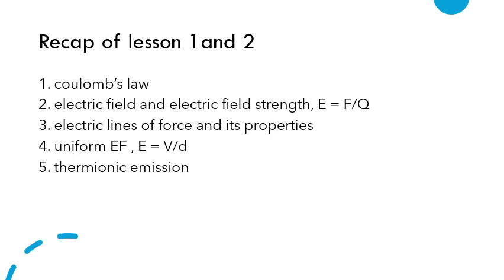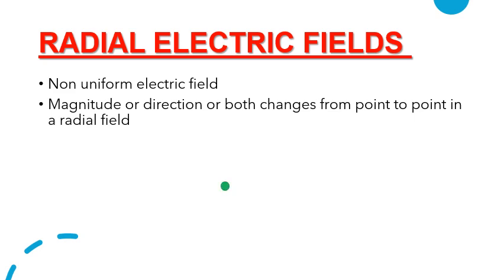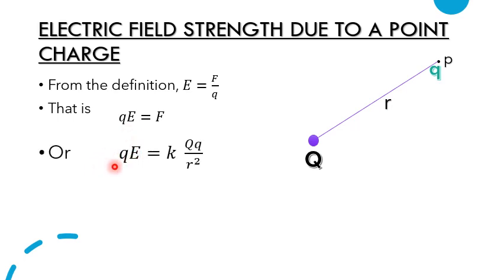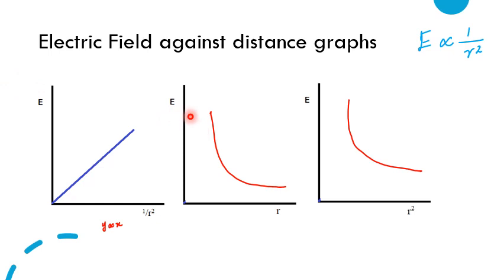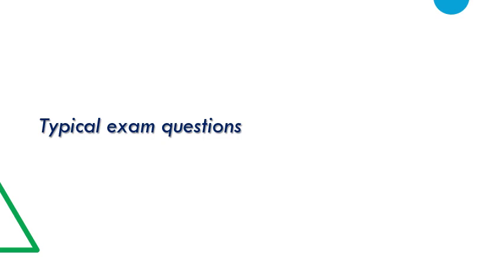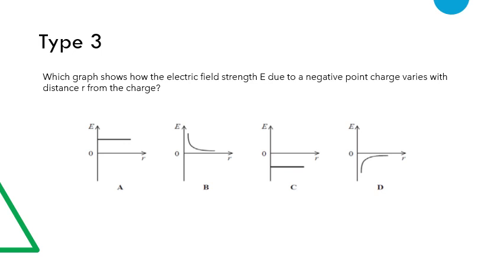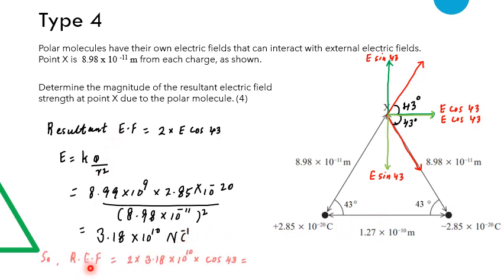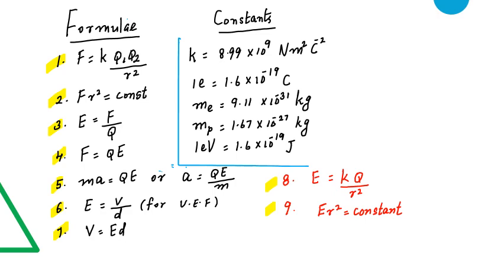ELECTRIC FIELD | LESSON 3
This video explains radial electric field and important types of past paper
questions!